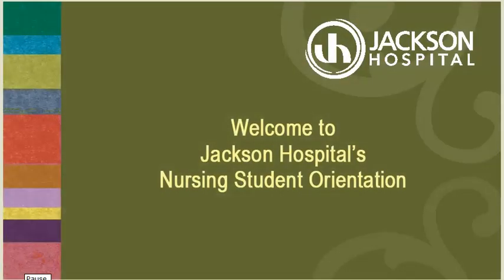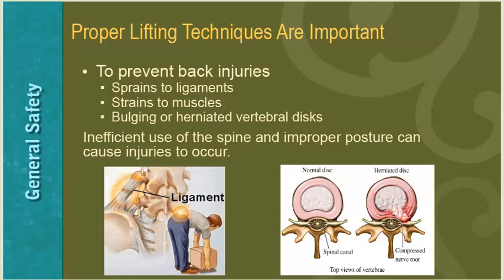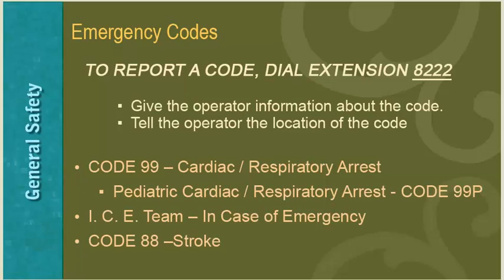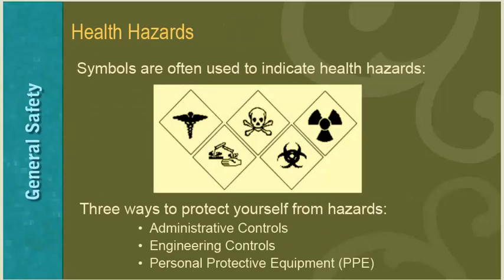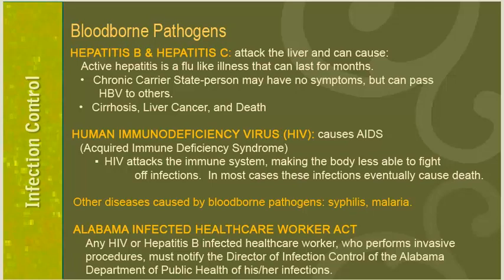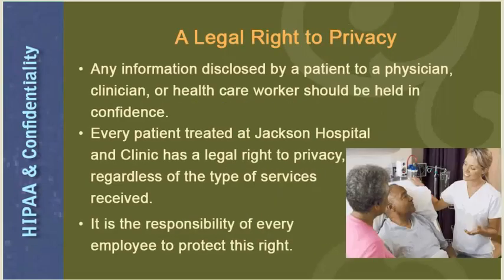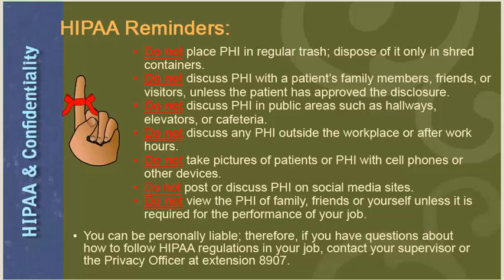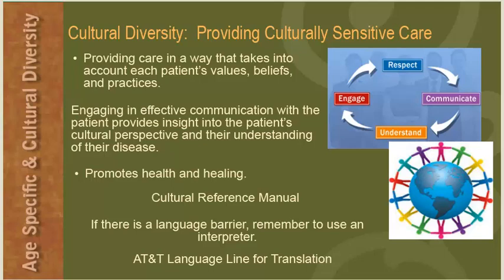Jackson Hospital Orientation